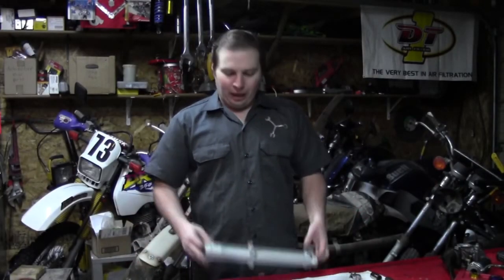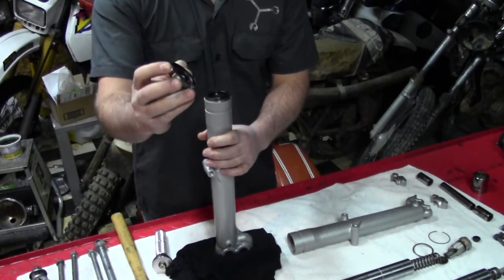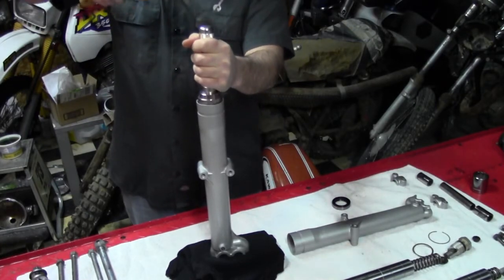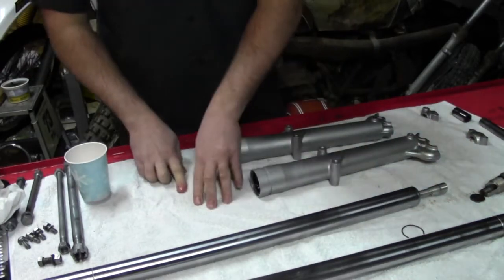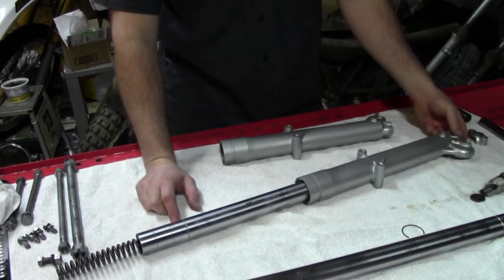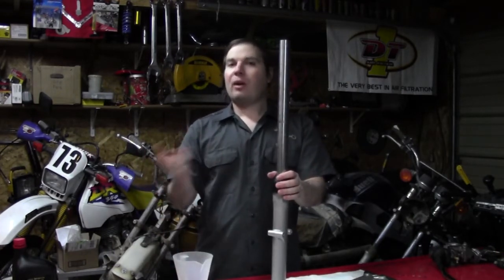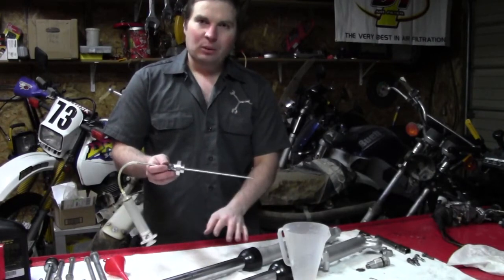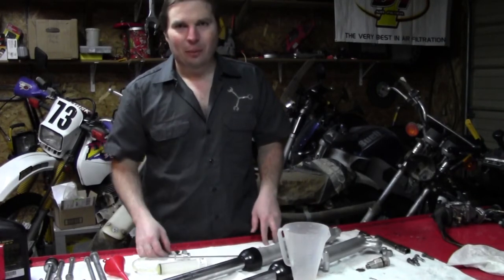1970 Kawasaki F5 Big Horn Fork seal replacement & suspension assembly - Barn Fresh EP8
Rebuilding the famed HATTA forks that came standard on the F5, F9, F8 and F7.  Suspension assembly and fork seal replacement.  In this episode of Barn Fresh starts with installing new fork seals, oil and dust wipers.  See how easy it is to rebuild your own suspension on these old bikes.
Pictures!